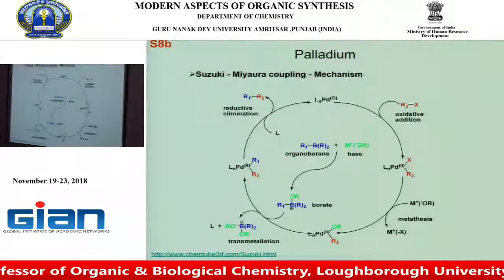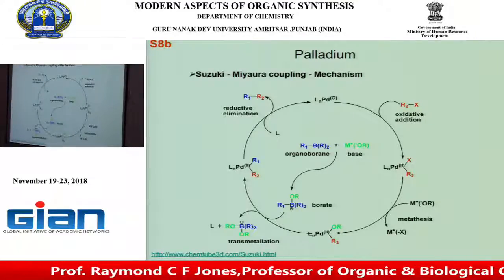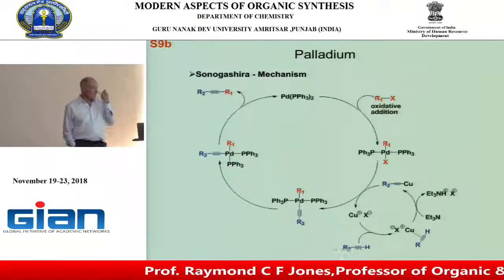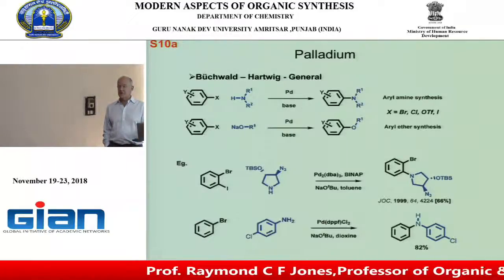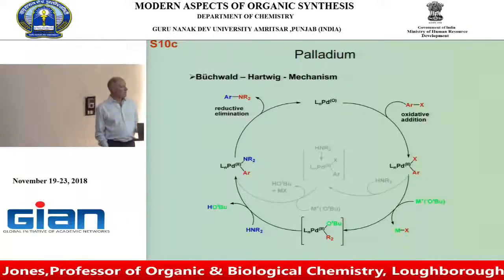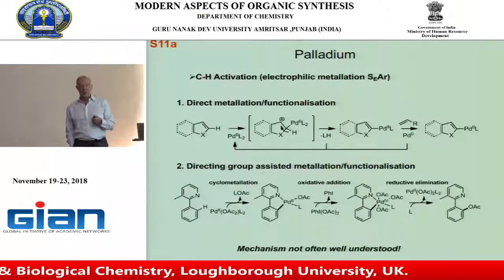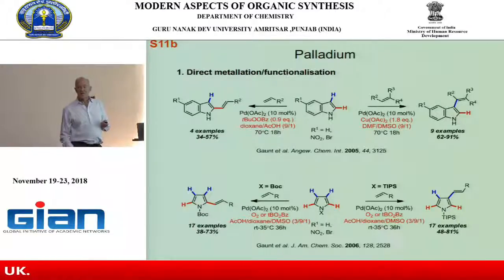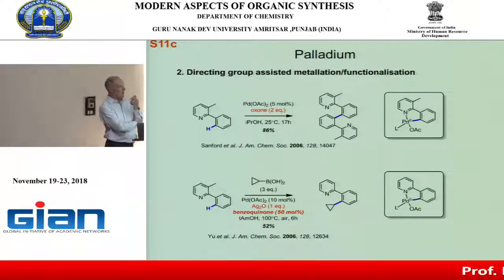GNDU GIAN november 2018 Day 4 session 1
GNDU GIAN november 2018 Day 4 session